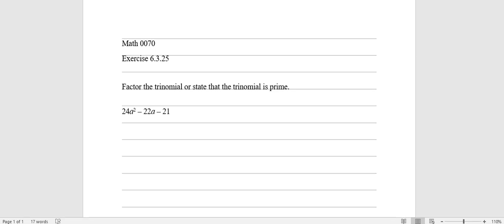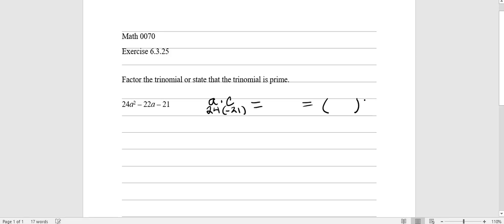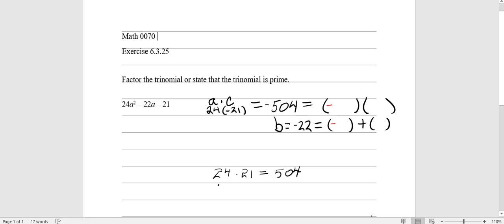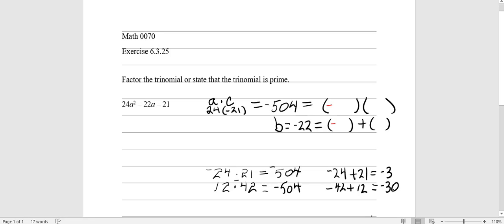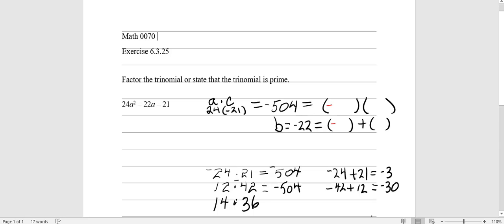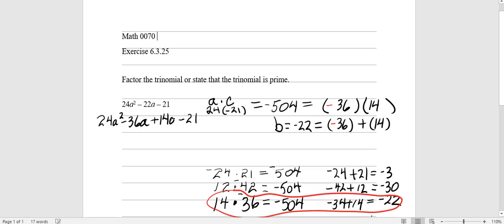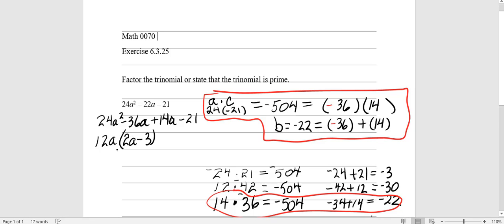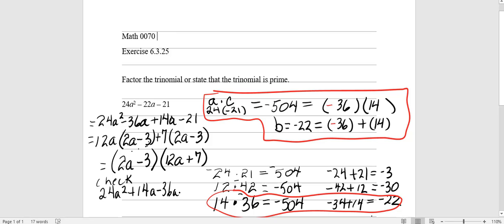Math 0070 Exercise 6 3 25 Factoring Trinomials